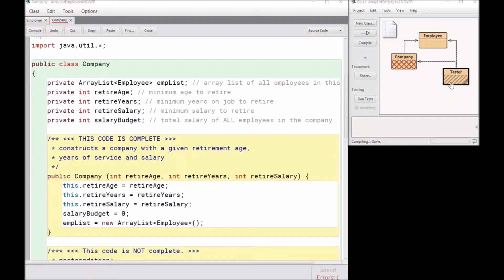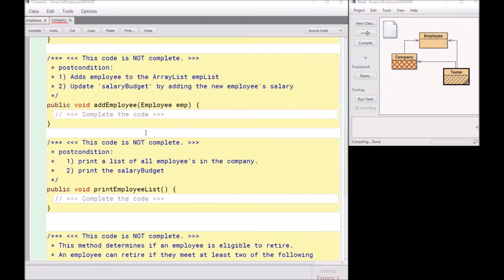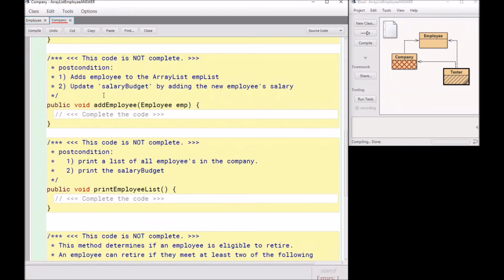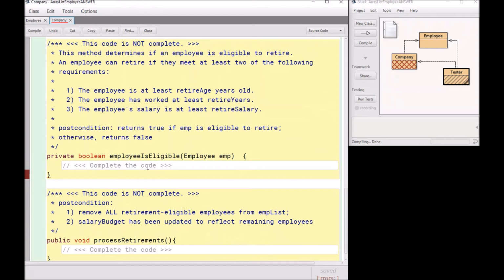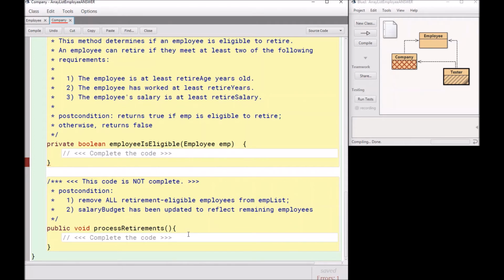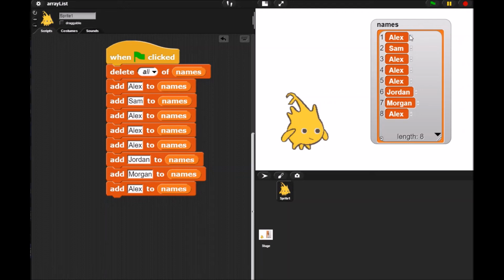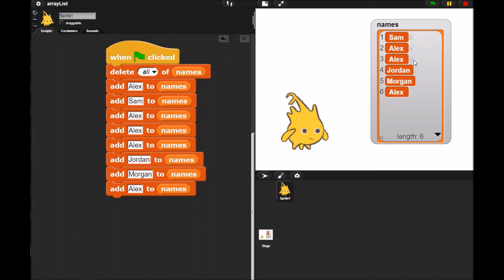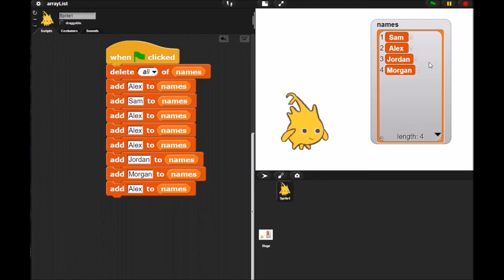ArrayList Employee Intro